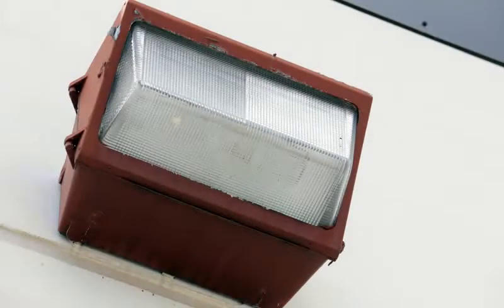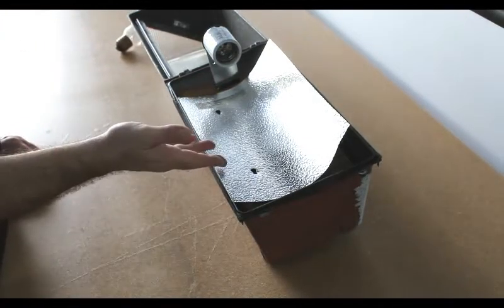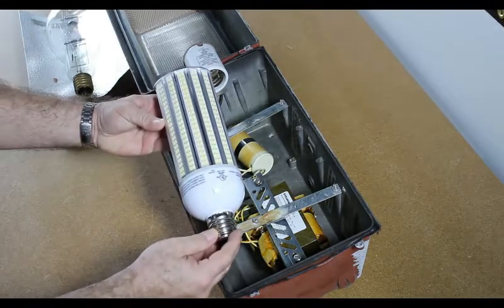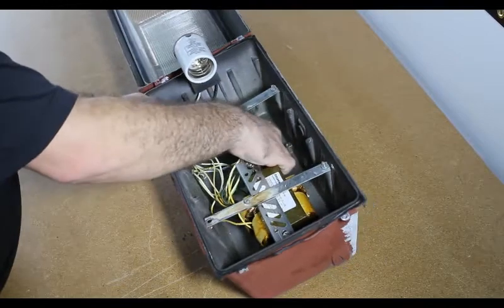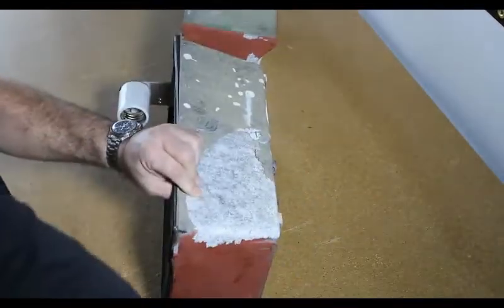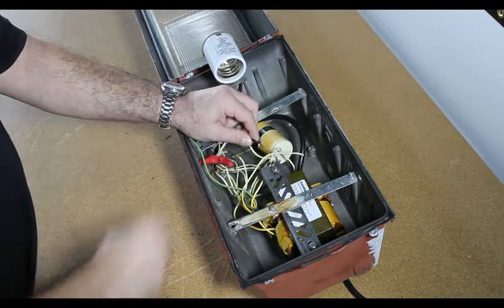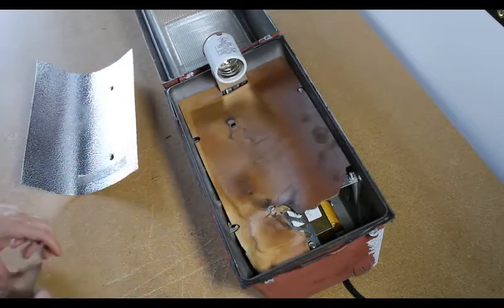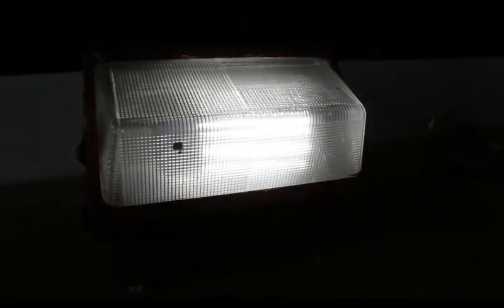StarLED Wall Pack Ballast Bypass for an E39 LED Corn Lights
This instructional video will step you through the ballast bypass process to replace a traditional 400 watt metal-halide flood light in a Wall Pack for a more efficient 40 watt Star LED Semi-Corn Light. We removed the light housing to show you the process in a controlled environment. Here on our work bench, you can get a better close-up view of the process. You will want to flip the unit where you can access open the housing an easily access the electronics inside.
Here you can see the traditional 400 watt metal-halide light bulb. Make sure that you have given the light sufficient time to cool down since these bulbs can reach over 500 degrees. Next, you will want to remove the aluminum reflector. The reflector helps amplify and spread the light. Finally, you will want to remove the insulation. In this unit, the insulation is a treated cardboard type material that has become dried out and brittle. Now you can see all the wires, the capacitor and ballast within the light unit. We take one last look at the metal-halide light bulb to get an idea of its size and fit. We now show you the replacement StarLED Semi-Corn Light Bulb. The back of the light bulb has aluminum fins to dissipate the heat from within the light bubs driver. You will also note that the light bulbs 120 volt to 277 volt AC requirement, output at 40 watts and the UL certification. From the back you can see the hot wire in, neutral wire and the ground wire. These wires go directly to the ballast. We are going to pull the wires back into the housing since we want to replace the power cable also. Note that the white wires go into the ballast and the green wire is grounded to the inside of the housing. Here we show you the new power cable with a black hot wire, white neutral wire and a green ground wire. We will push it through the back and into the housing. We want to replace the old wire nuts with new ones. We will fist connect the ground wires together. Next we will want to connect the neutral wire from the power cord directly to the white neutral wire going to the E39 socket. Finally, we connect the black hot wire to the wire directly attached to the E39 socket. Now that we have completed the ballast bypass part, we will re-assemble the flood light in reverse order. First we put back the insulated heat paper. Next we will want to put the aluminum reflector back into place. After that is done, we can screw in the new StarLED Semi-Corn light and angle the light by back turning it into place. We suggest that you replace the water tight rubber stripping before closing the housing. Now you are ready to re-install the flood light to the desired location. We invite you to check out all of our E39 socket high bay lights and corn lights at starledonline.com